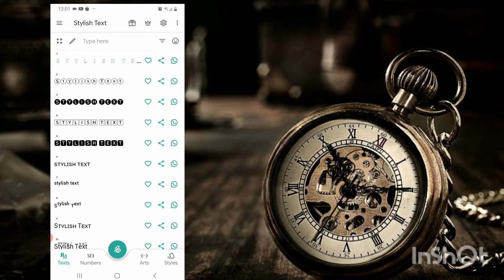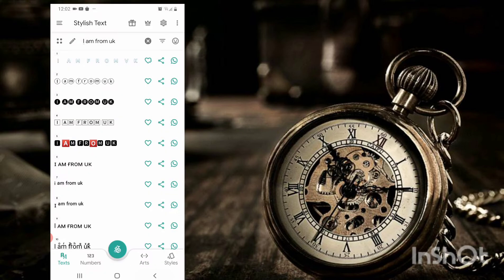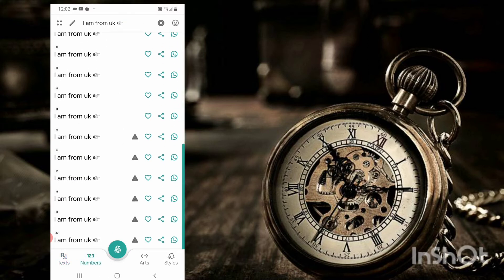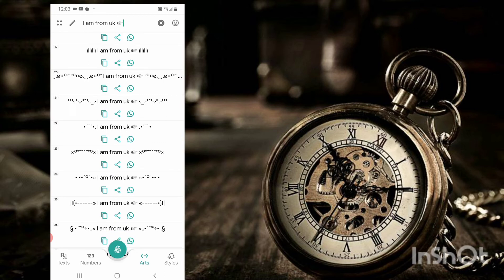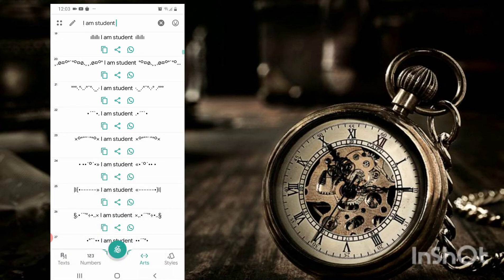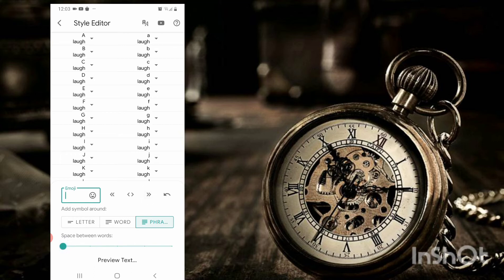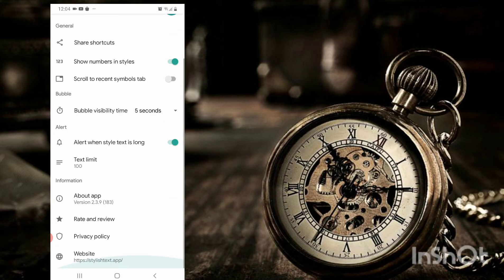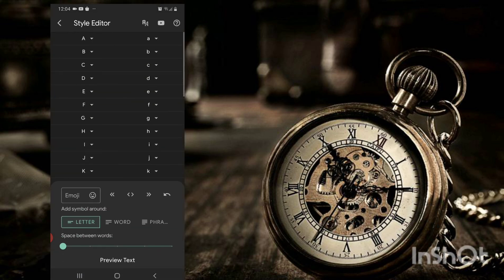How to use Stylish Text Android App 2020 -Your Text In Different Fonts- whatsapp ,messenger,facebook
Stylish Text - Fonts, Emoji & Symbols
Stylish Text - Setting up bubble
stylish Text App - Your Text In Different Fonts -  whatsapp ,messenger,facebook,etc
How to Send Stylish Text on WhatsApp, Messenger, Facebook | Use Stylish Text app 2021
How to use Stylish Text
how to use stylish text android app 2020
Write Stylish Text in WhatsApp, Facebook, Instagram, Twitter & other apps easily
Write Stylish Text anywhere and send to anyone without opening the app.